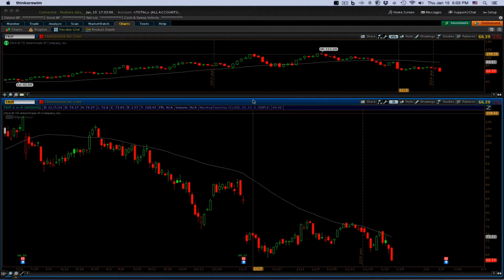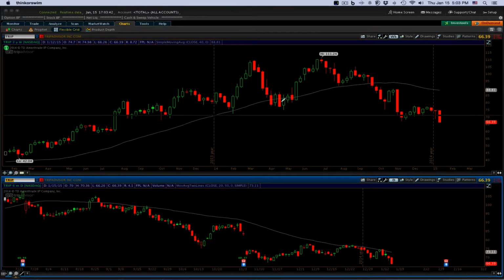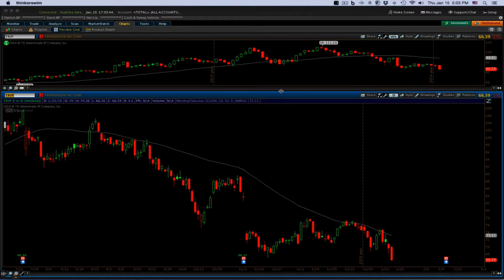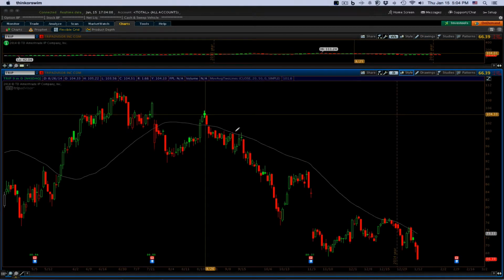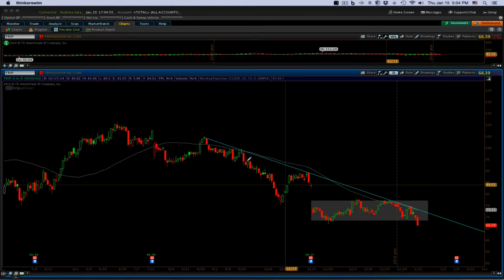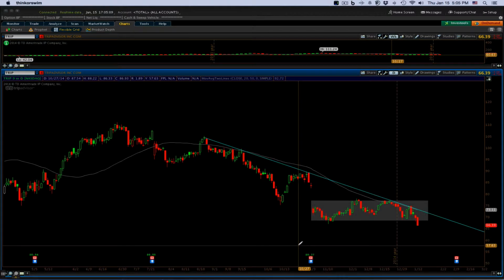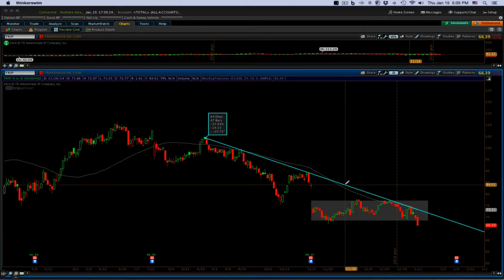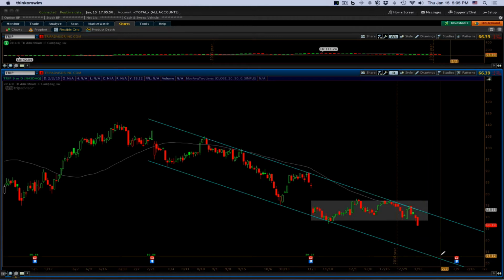Stock Trade Idea - Short $TRIP - January 15, 2015